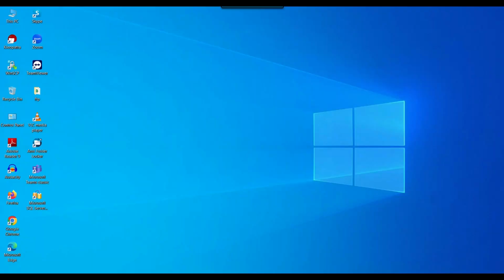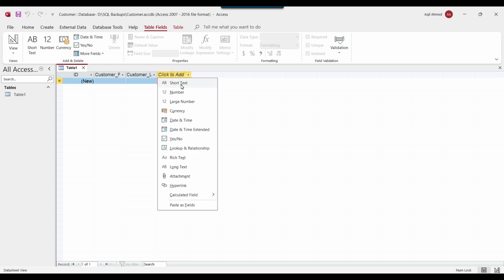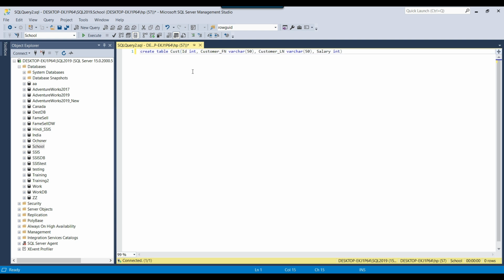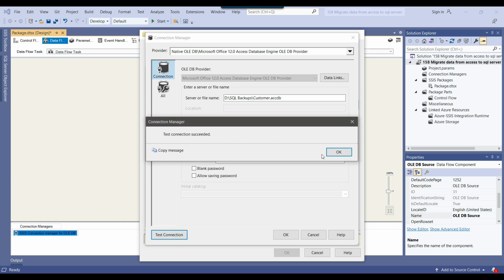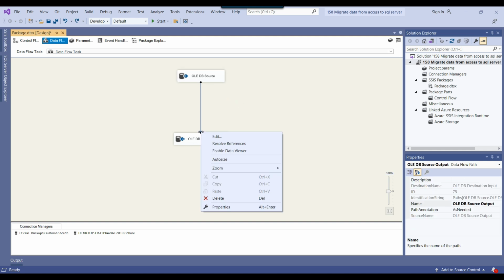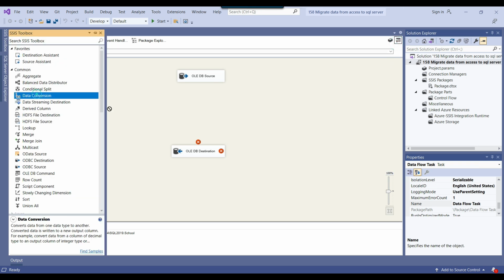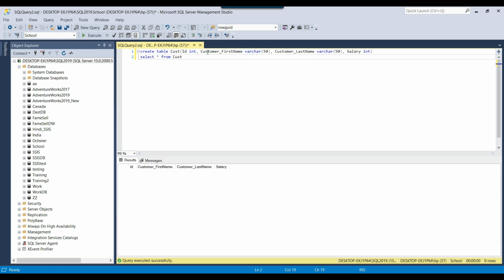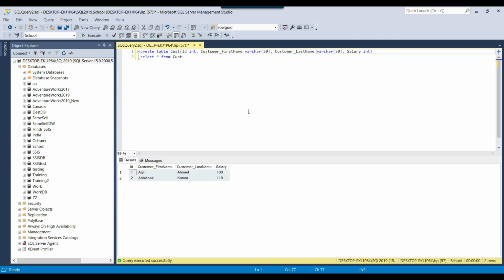158 Migrate data from access to sql server using ssis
Migrate data from access to sql server using ssis

Data migration from Access to SQL Server using SSIS
How to load data from Microsoft Access to SQL Server in SSIS?
How to transfer data from Access to SQL Server?

Happy Learning.